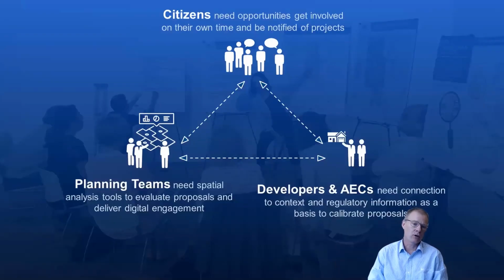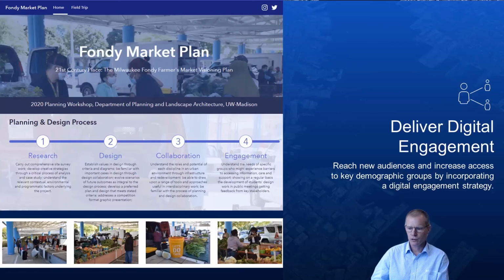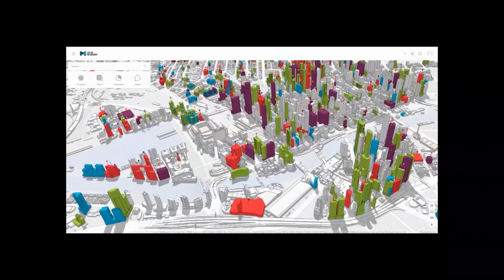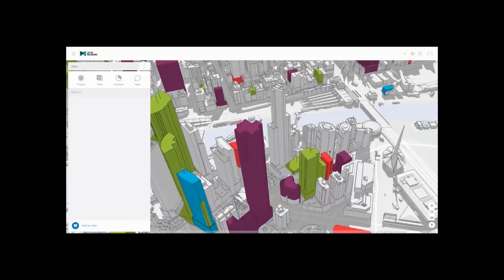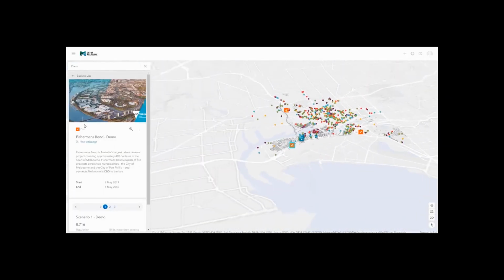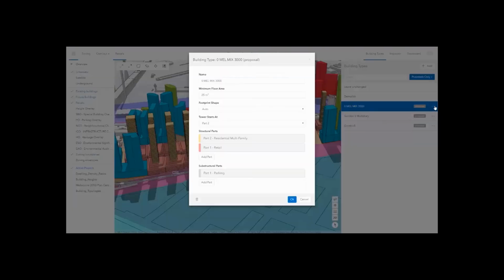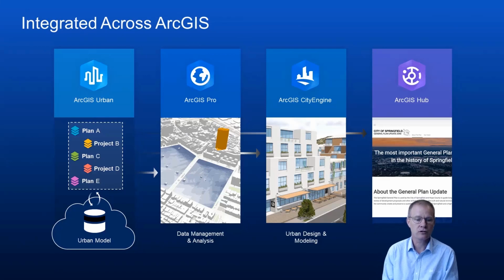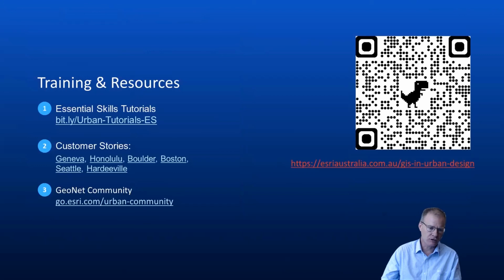ArcGIS Urban: Transforming the plan to 3D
A strong partnership between internal agencies and public stakeholders is essential for smarter city planning – and ArcGIS Urban’s 3D tools make it easy to visualise projects in your local context and simplify project collaboration.

In the workshop recording from ITSAP 2021, Esri Australia’s Gordon Sumerling takes a closer look at the ArcGIS Urban’s 3D tools – including deep learning and 3D mesh models – and how they can be applied by planners and design professionals to collaborate across teams, and support scenario planning and impact assessments.

Using an example from the City of Melbourne, Gordon demonstrates how the tools can be applied for more collaborative and streamlined spatial planning and urban development.